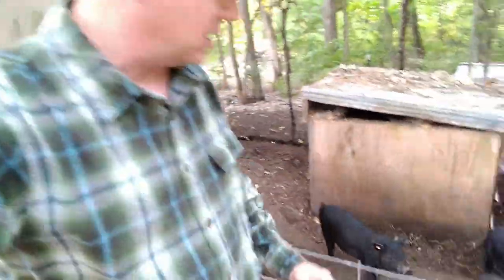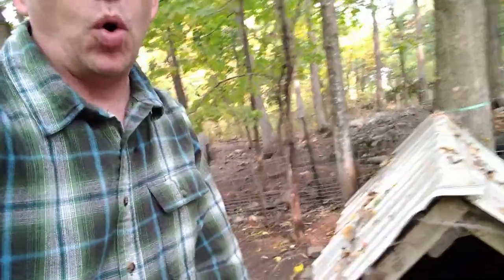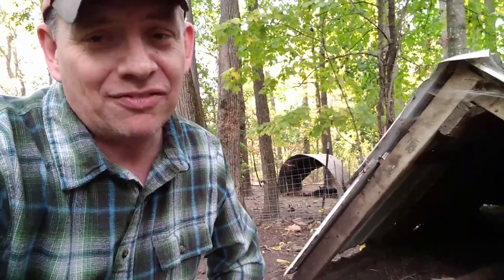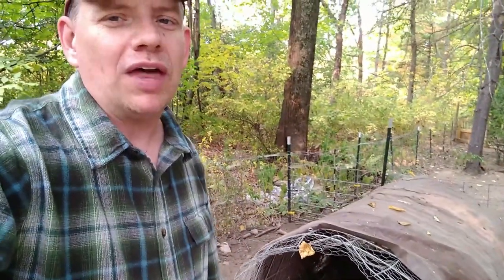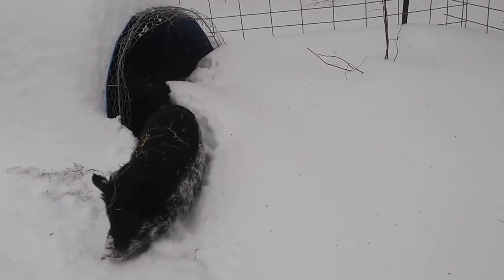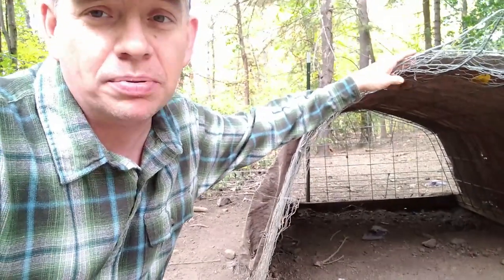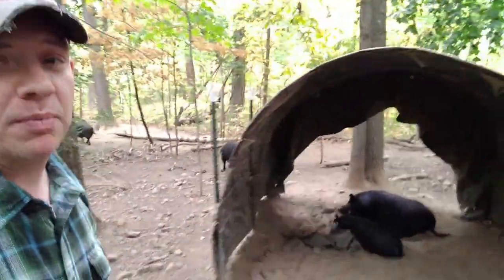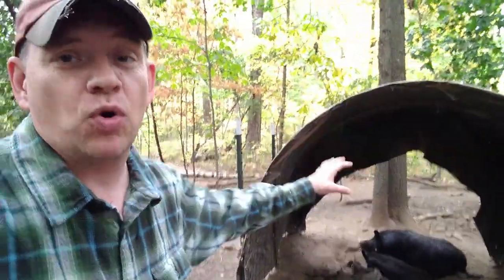S1E50 What Kind Of Pig Shelter Should You Build?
This week I had a listener contact me on our Facebook page and ask me about the types of shelters we use for our pigs here on 3B Farm and Homestead.  So, I decided to shoot some video with this week's episode and not only tell you about the types of shelters we use, but also show you the shelters we use.

But, before we jump into that, we talk about some of the things you should consider before building a pig shelter;
* type of pigs
* quantity of pigs
* environmental considerations
* mobility needs.